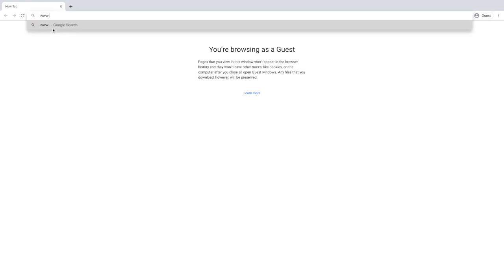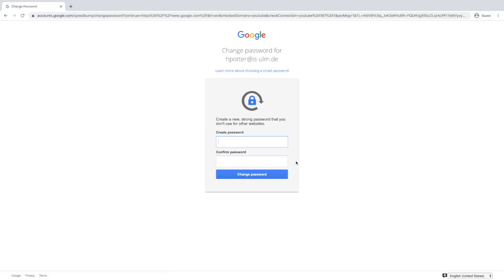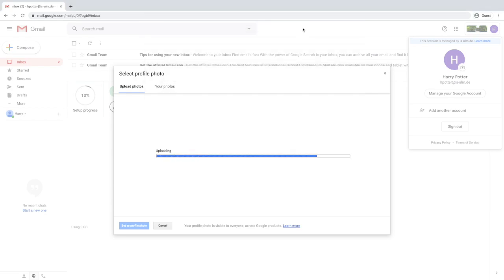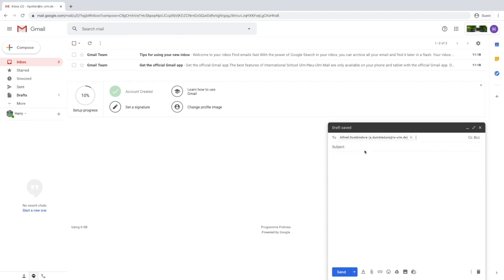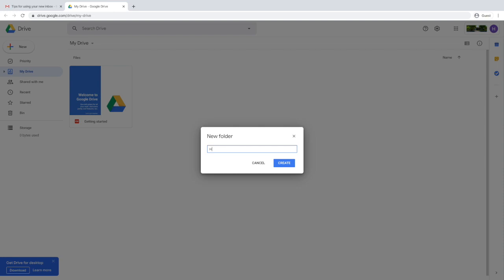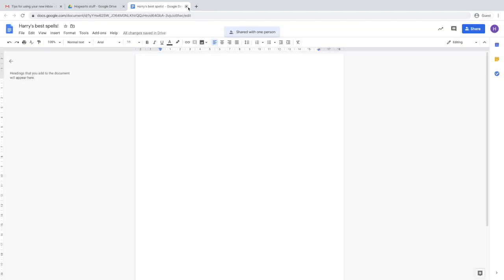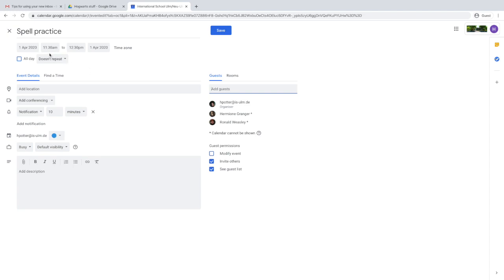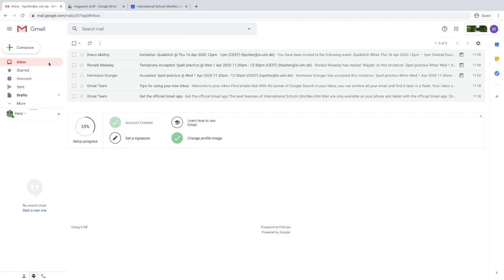Introduction to your G Suite Account - Potter, H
Nick Martin (ISU IT Integrator) shows you how to log in to your Google Account for the first time although he does get some magic assistance. Support is given for gmail, Drive and Calendar.